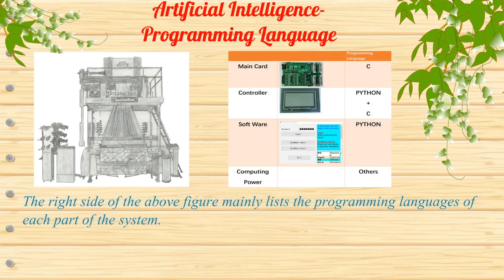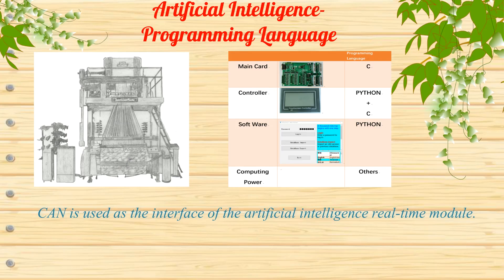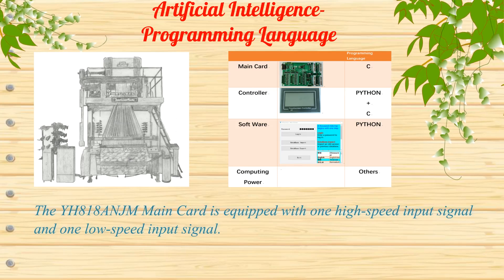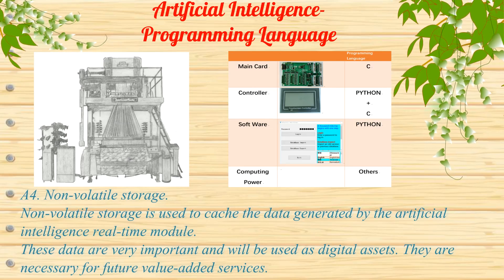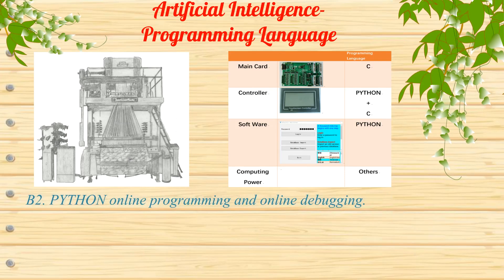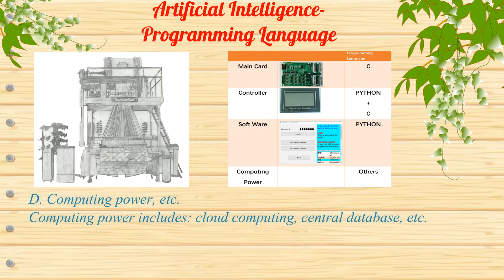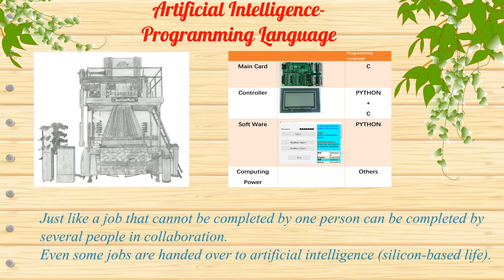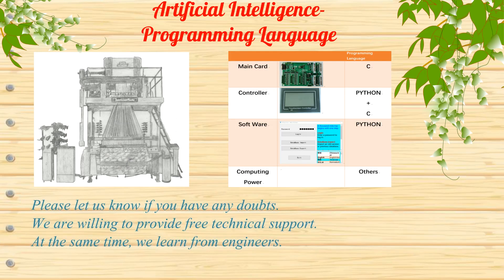Artificial Intelligence-Programming Language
自2024年，我们逐步将人工智能引入织造领域，特别是电子提花机。

我们将持续研发各个人工智能模块。

Since 2024, we will gradually introduce artificial intelligence into the weaving field, especially electronic jacquard machines.

We will continue to develop various artificial intelligence modules.